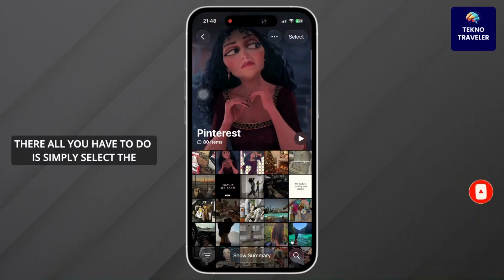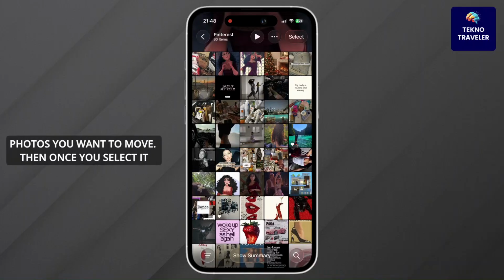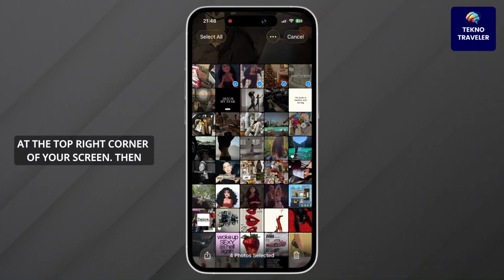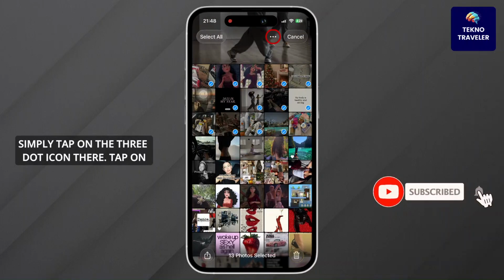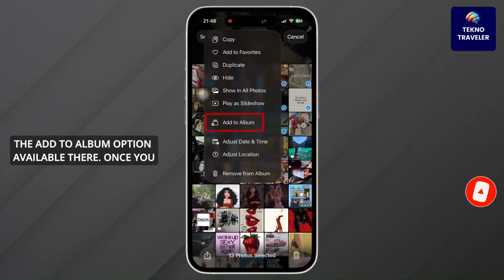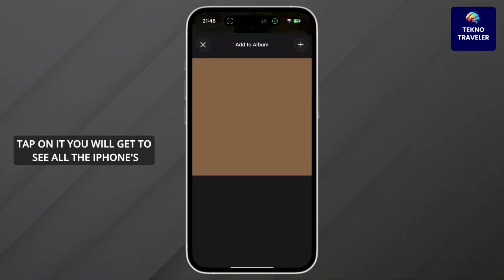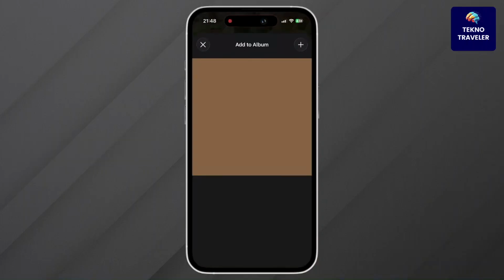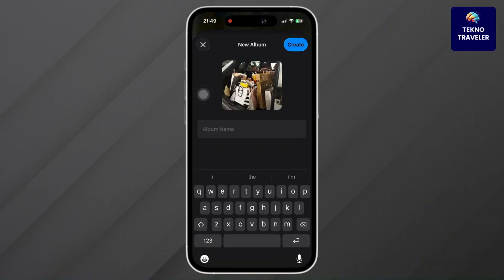How To Move Photos From Album To Album on iPhone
Title: How To Move Photos From Album To Album on iPhone

Want to organize your photos better on your iPhone? This video will guide you through the steps on how to move photos from one album to another easily. Whether you're wondering, “How do I move pictures between albums on iPhone?” or need a quick way to rearrange your photo albums, this tutorial will show you exactly how. Learn the simple steps to move your photos and keep your iPhone albums neat and organized. Watch now to see how to move photos from album to album on iPhone in seconds!